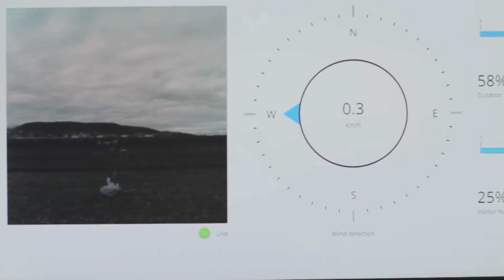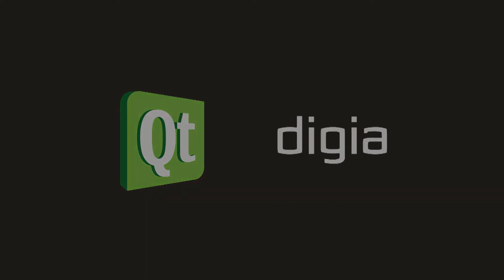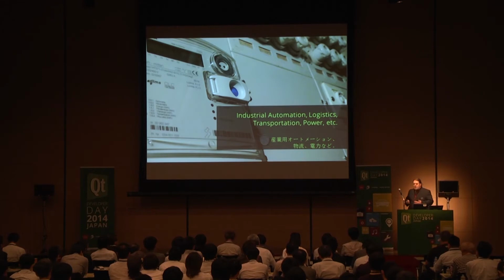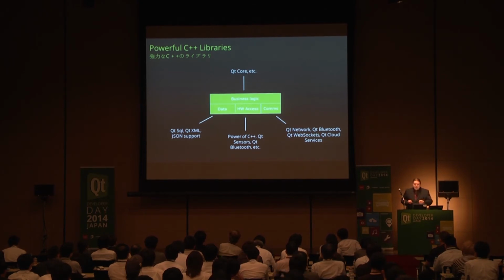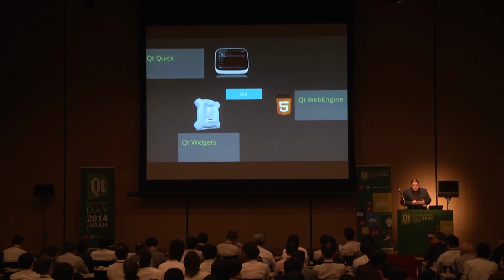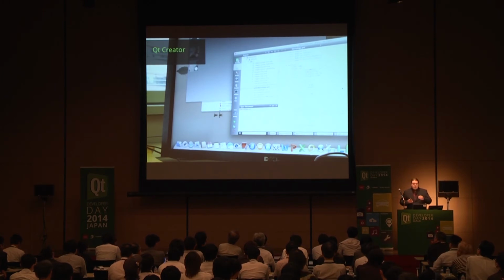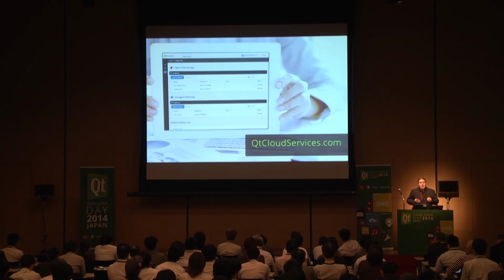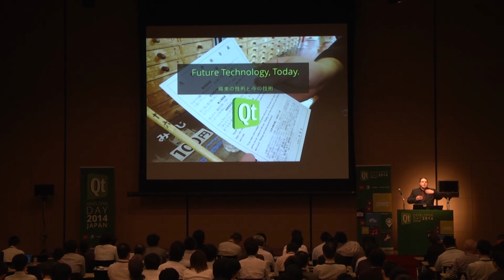2014 Qt Developer Day Japan「QtはあなたのInternet of Thingsにつながるデバイスの戦略を後押しします」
2014 Qt Developer Day Japan, Keynote:「QtはあなたのInternet of Thingsにつながるデバイスの戦略を後押しします」

Tuukka Ahoniemi - テクニカルプロダクトマーケティングマネージャー, Digia, Qt

現在組み込み業界は急激に変化をしています。モバイル化・セカンドスクリーン・BYOD・Internet of Things と呼ばれるクラウドに直接つながるデバイスやセンサーなど、エキサイティングな時代に突入しています。Qt がどのようにあなたの Internet of Things の戦略を後押しするのか、そういったシステムを、Qt の様々な技術を駆使して開発する方法を学びましょう。Qt の新しい機能は生産性を向上させるライブラリとツールのセットを提供し、それらによって製品化までの期間を短くし、たったひとつのテクノロジーで組み込みとモバイルのすべてのシステムを記述することができます。
QtはあなたのInternet of Thingsにつながるデバイスの戦略を後押しします

他のセッションを見る: Qt.digia.com/Jp/

Qt Developer Day Japan, Keynote: "Qt Powering Your Internet of Things Connected Device Strategy"

Tuukka Ahoniemi, Technical Product Marketing Manager, Digia, Qt

Embedded industries are changing rapidly into an exciting universe of opportunities around mobilization, alternative screens, bring-your-own-device and internet/cloud-connected world of devices and sensors—the Internet of Things. Learn how Qt can power your Internet of Things strategy and how the various Qt technical enablers can be used in the creation of such systems. The new features of Qt provide a comprehensive collection of productivity enhancing code libraries and tools that shorten your time-to-market and let you focus on writing the embedded and mobile systems all with just one technology.

Find more at Qt.digia.com/jp